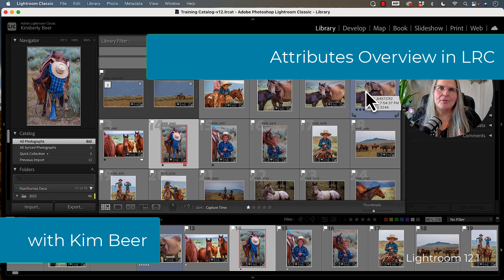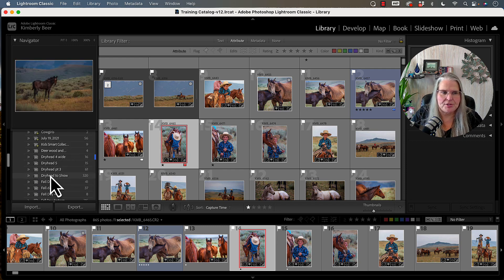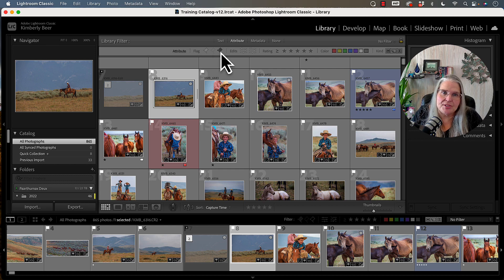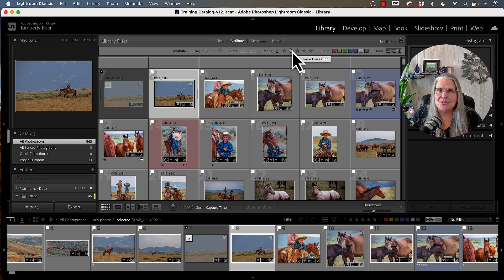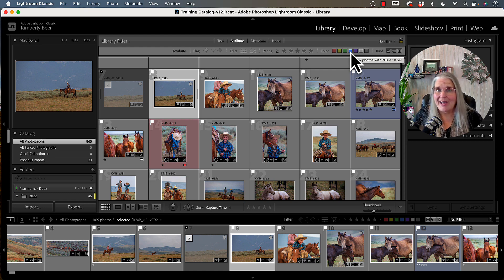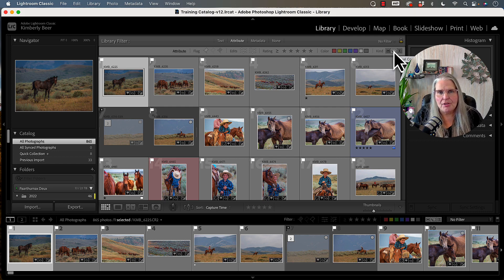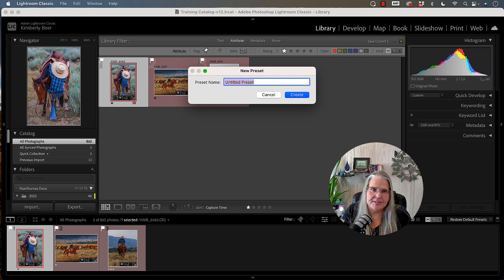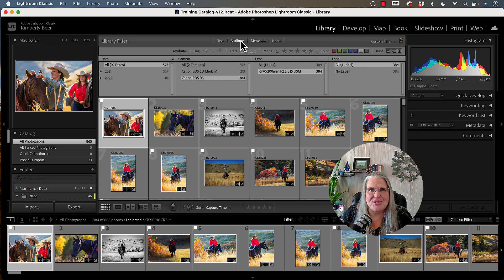Attributes Overview in Lightroom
Get to know the Attributes filtering panel in Lightroom.